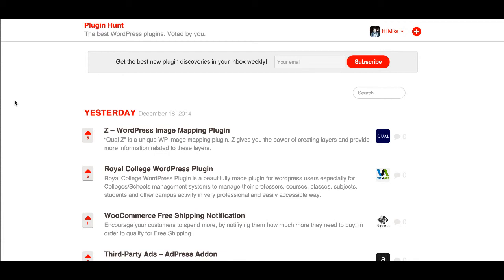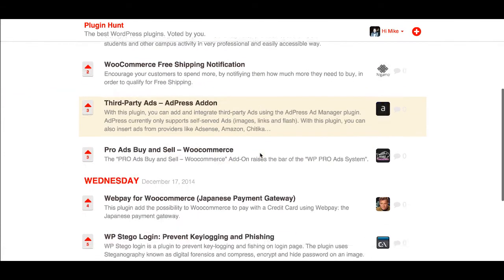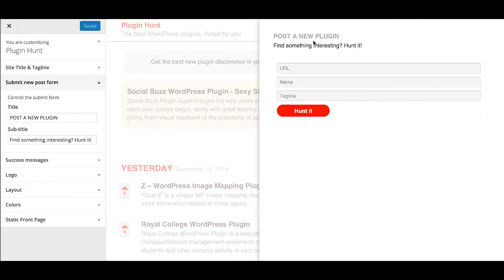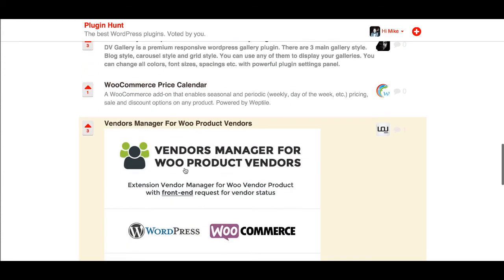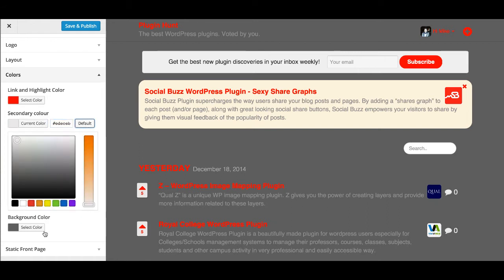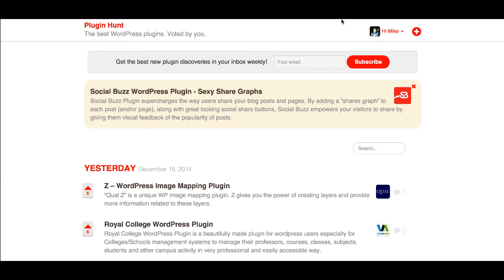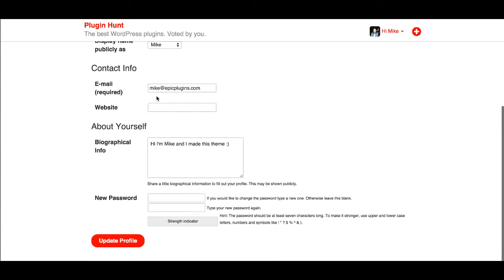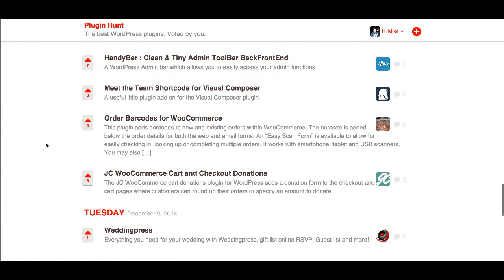Plugin Hunt WordPress Theme v1.1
A live demonstration of v1.1 of the plugin hunt theme. With new features and bug fixes.